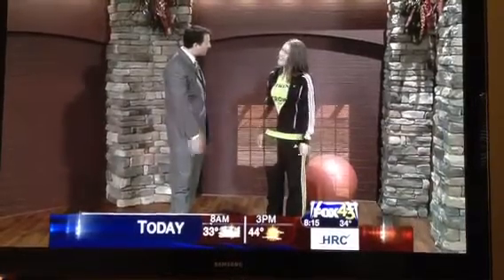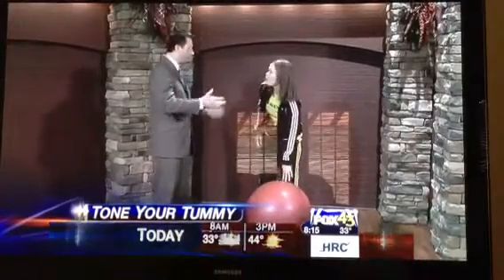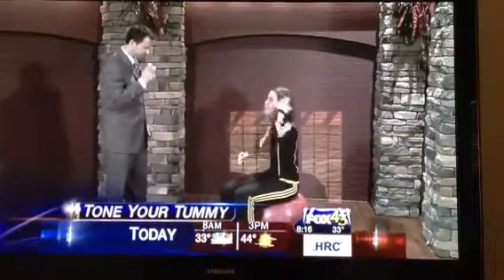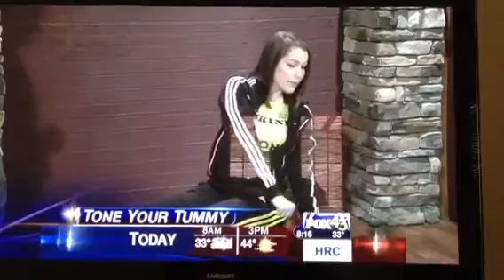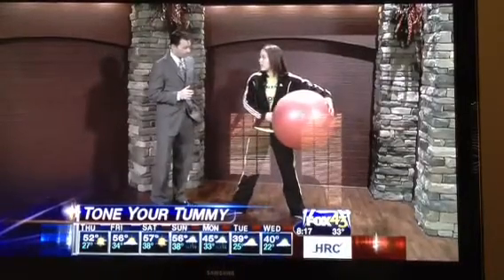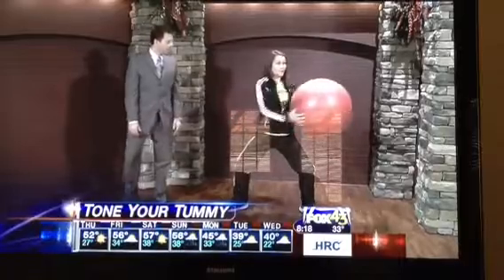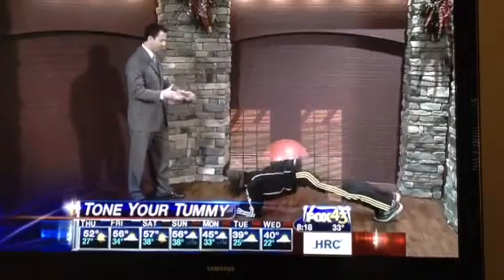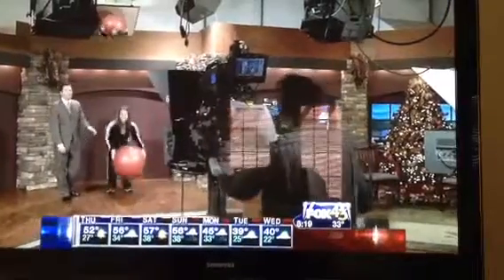Roxy Marmaduke on mornings with fox43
Mike and roxy talking about how to tone that tummy after the holidays.